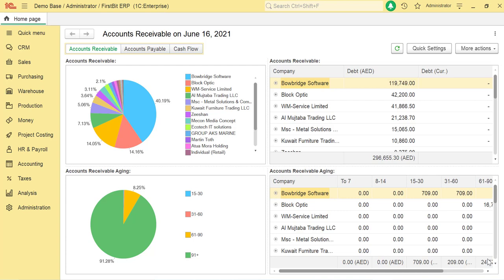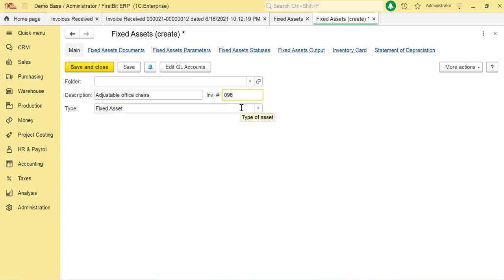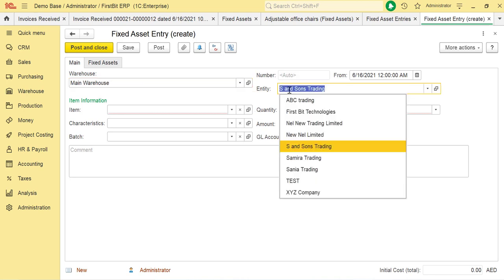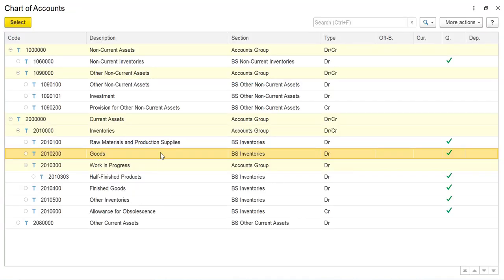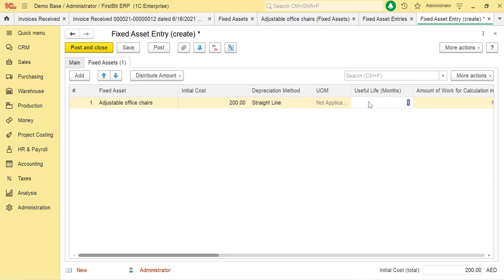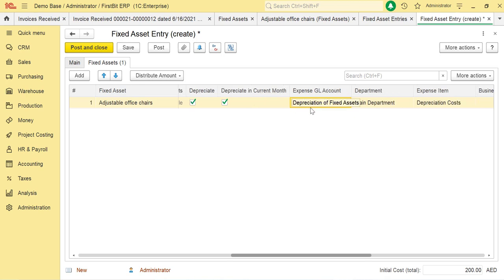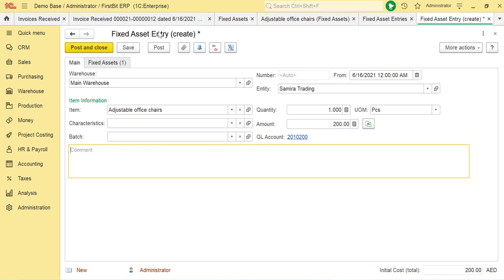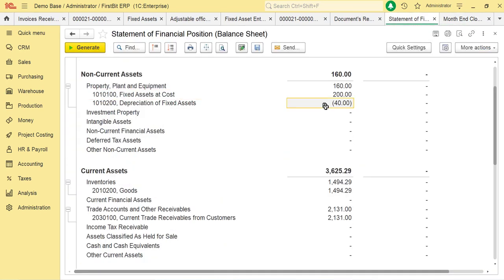How to record purchase of Fixed assets